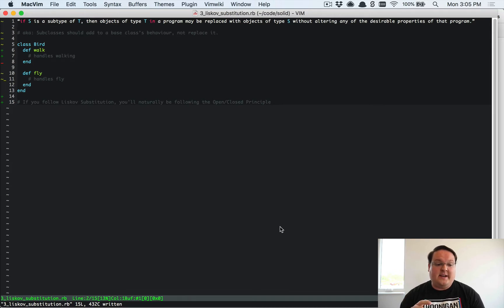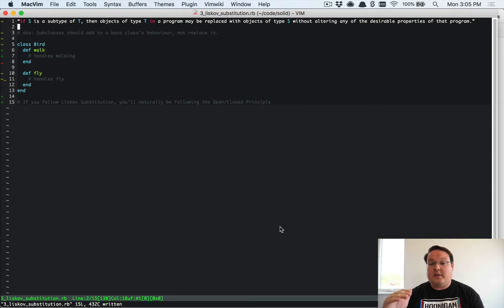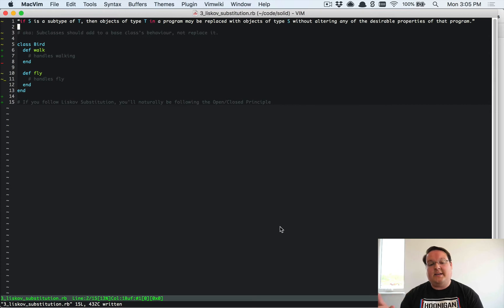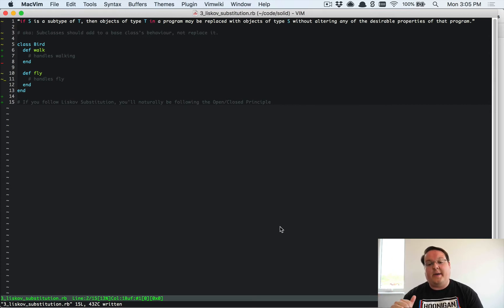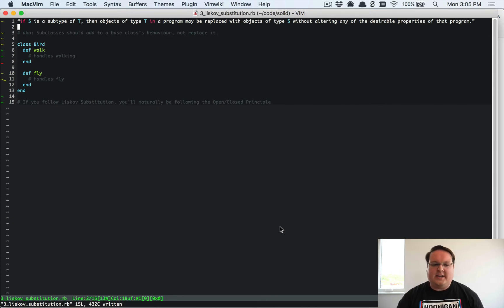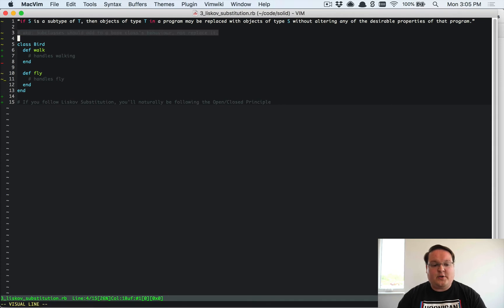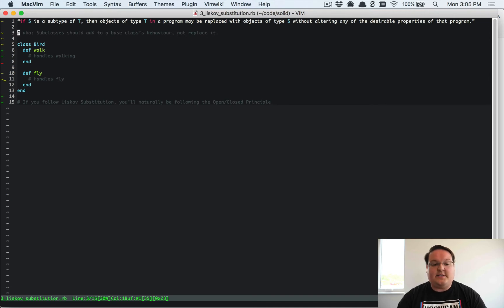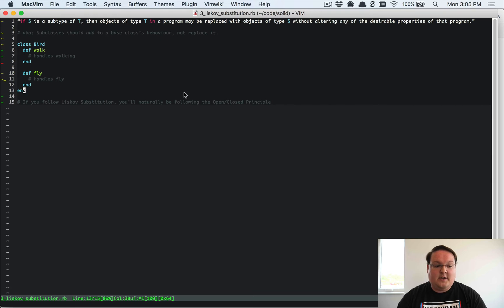SOLID Part 3 - Liskov Substitution Principle in Ruby | Preview